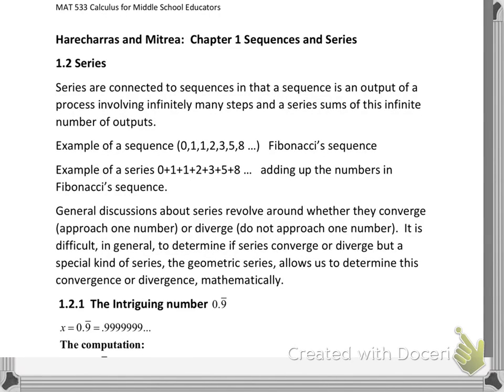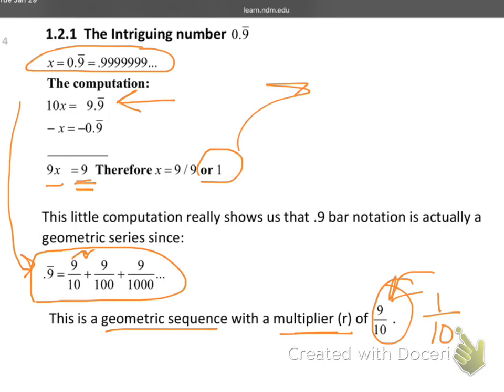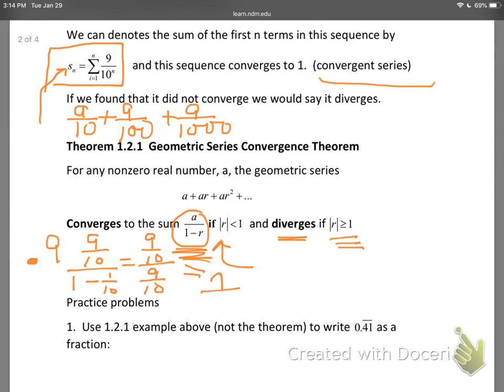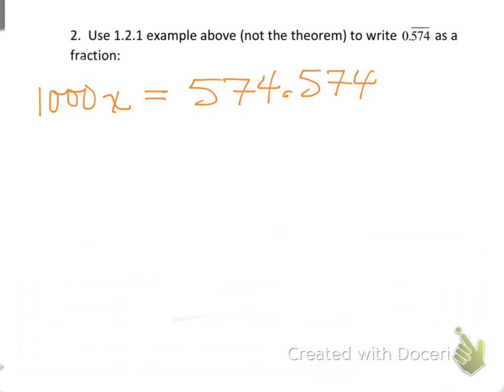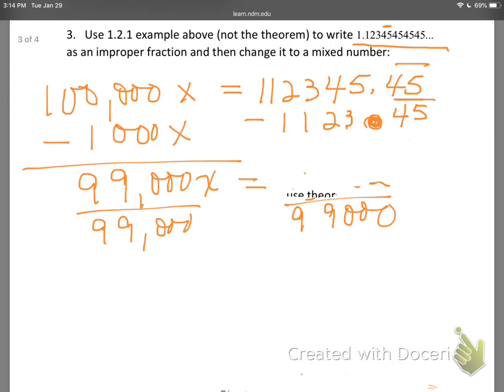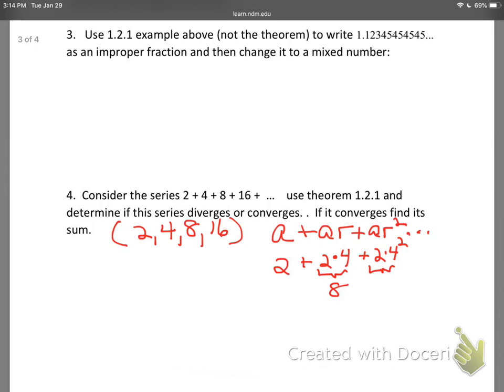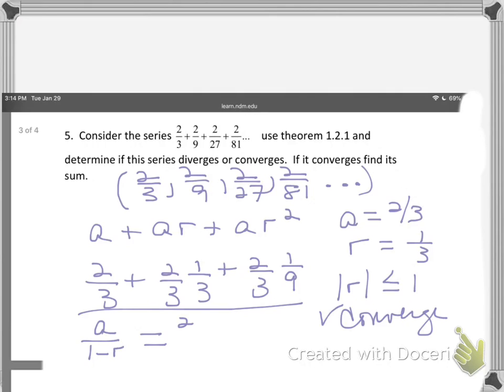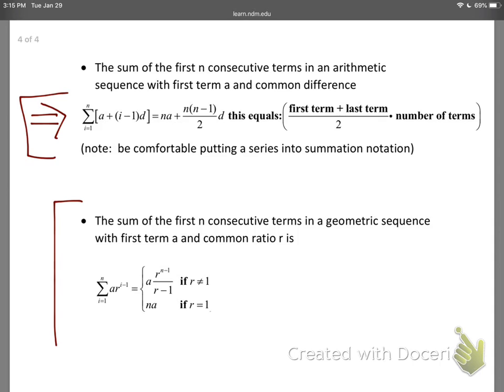MAT 533 chap1.2 Series